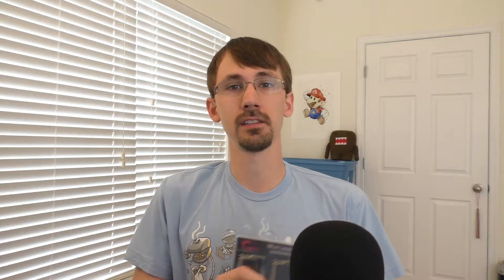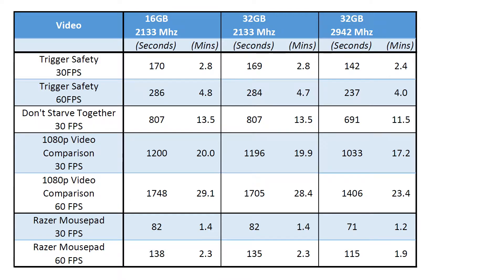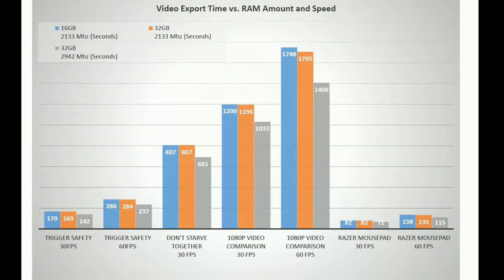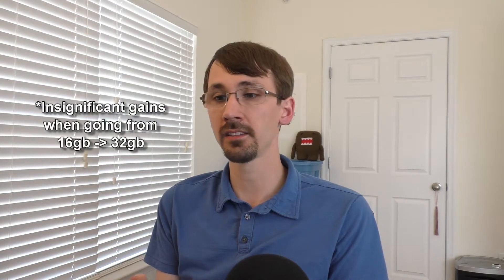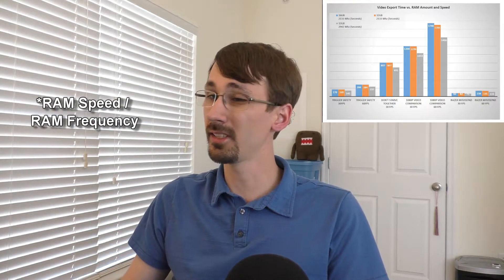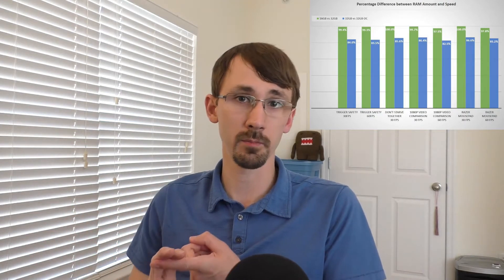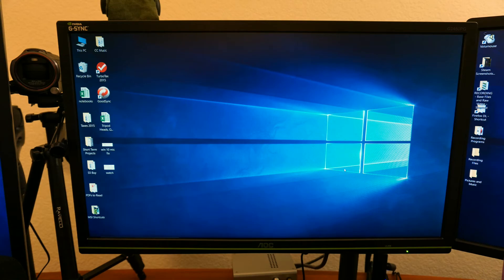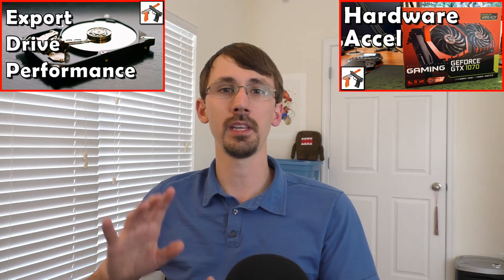Video Editing Hardware: Does More RAM or Faster RAM Speed Improve Encoding Performance / Faster?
I wondered if going from 16gb to 32 gb of DDR4 RAM improved my video editing speed or export / encoding performance, so I did a PC hardware experiment by doing a RAM upgrade.  I also tried increasing my RAM speed frequency to further improve performance as well.  I was trying to improve my PC hardware and RAM is always an easy upgrade.  The results were surprising for video editing.  More RAM doesn't always increase performance, but faster RAM clock speeds definitely improved my video edit times (decreased export and encoding times).  I couldn't believe it.
I was exporting video files quicker than ever and transcoding / encoding on my PC got a lot quicker and easier.  If you want to video edit or at least export videos faster, INCREASE YOUR RAM SPEED / FREQUENCY! ... within reason of course :)

This information should help you build a PC for video editing or modify your setup to edit and encode videos faster.  The best video editing setup includes a fast CPU with multiple cores, a powerful GPU (graphics card) to help real time rendering, a large capacity hard drive with fast read times to quickly access your files, and enough RAM to tie everything together.  Getting one component way "ahead" of all the others will likely provide less performance gains.

Update: I've been told that additional RAM can significantly decrease RENDER times, especially in After Effects or complex / professional video production.  I have not been able to personally test this.

My PC Hardware / Build For Video Editing
‣ Mobo: MSI Z170A Gaming M7 Motherboard
‣ CPU: Intel 6700k i7 Skylake Processor
‣ GPU: MSI Geforce GTX 1070, 8GB
‣ RAM: G.Skill Ripjaws V Series, two sets 2 x 8GB sticks DDR4 3200
‣ Editing Software: Powerdirector video

Hard Drives:
‣ 512GB Samsung 850 Pro SSD
‣ 128 GB Samsung 840 Pro SSD (Now 850)
‣ 4TB WD Black 7200 RPM SATA 6Gb/s, 64MB Cache, WD4003FZEX